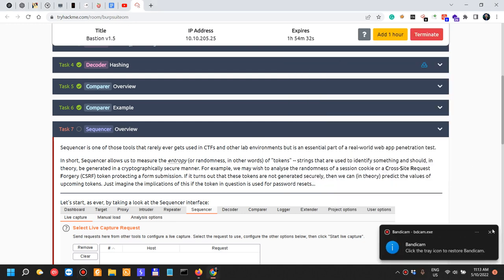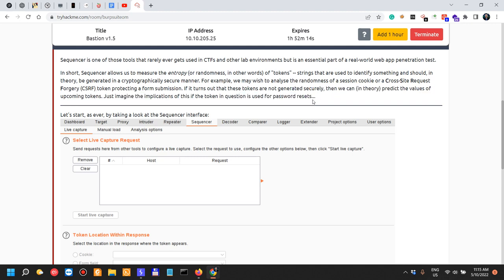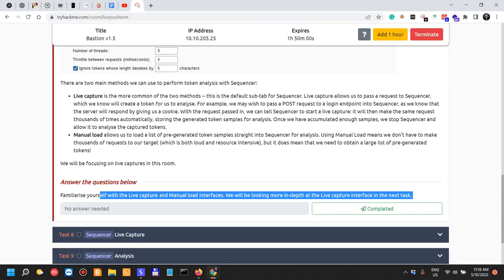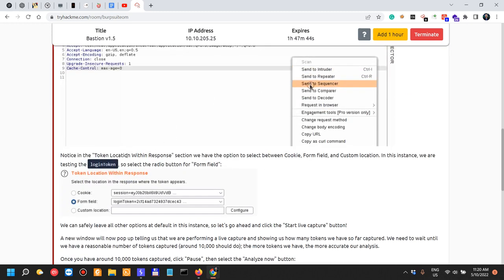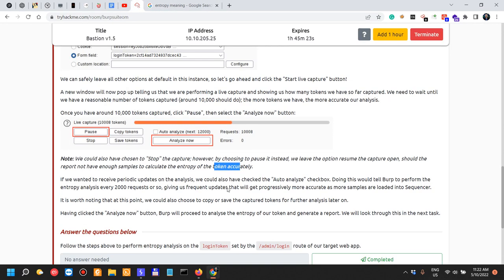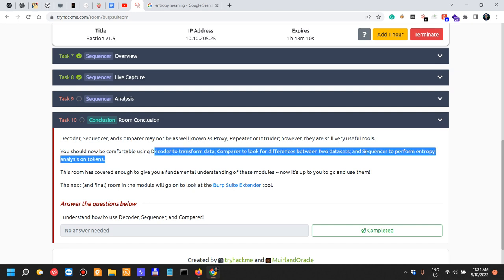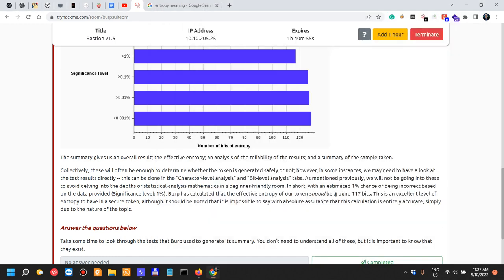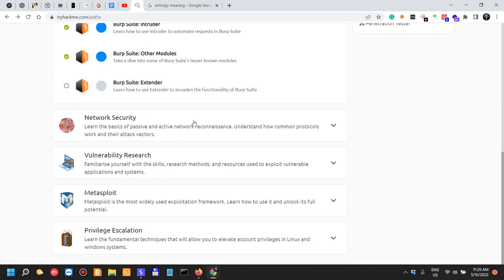Burp Suite - Part 18 - Sequencer